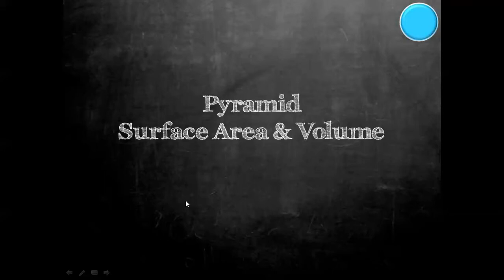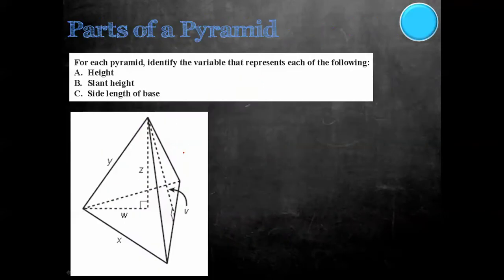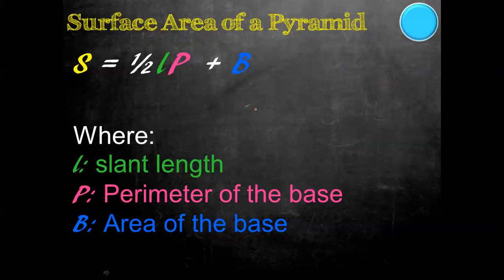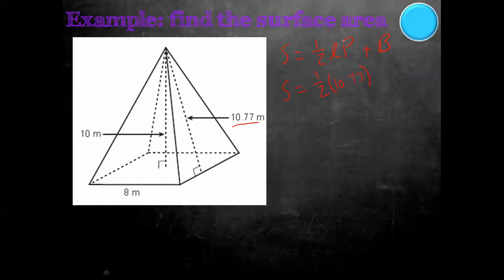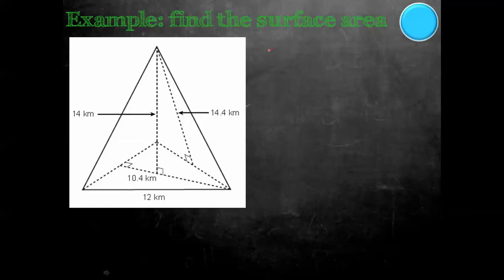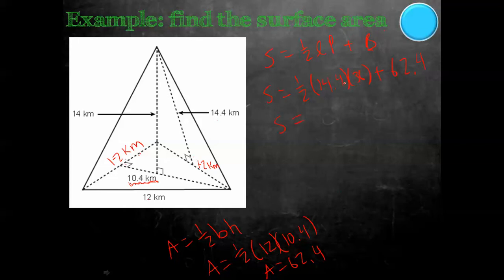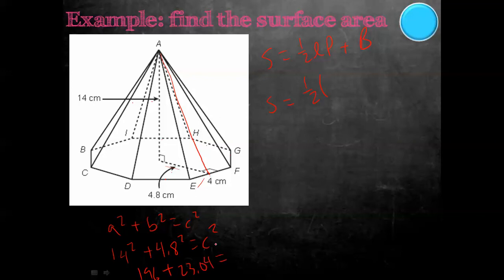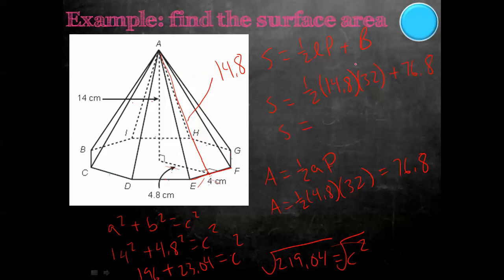Pyramid Surface Area & Volume_1